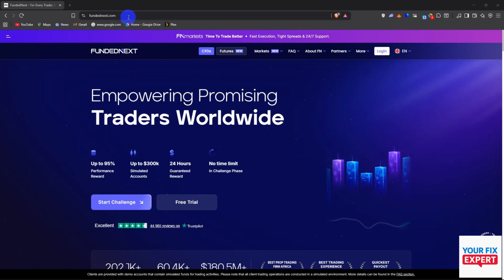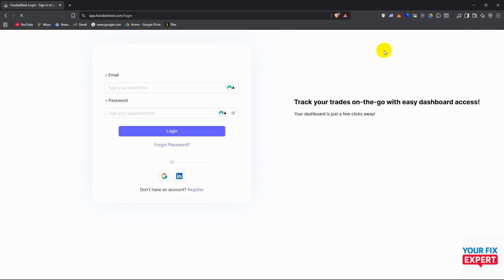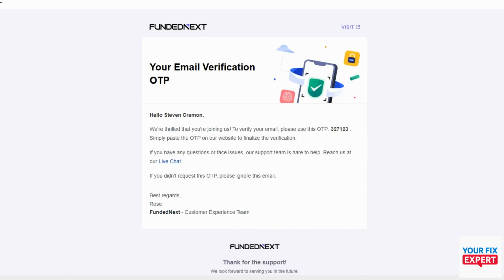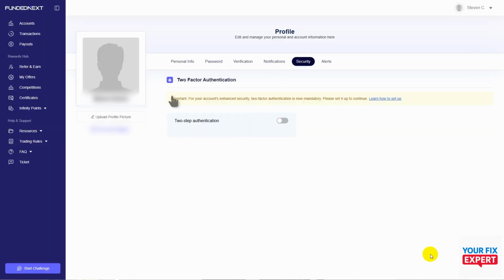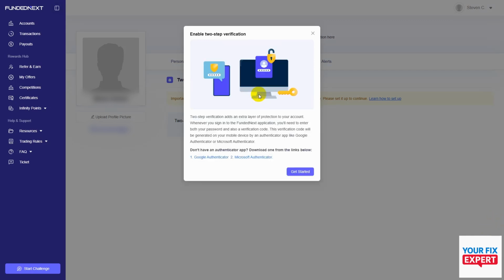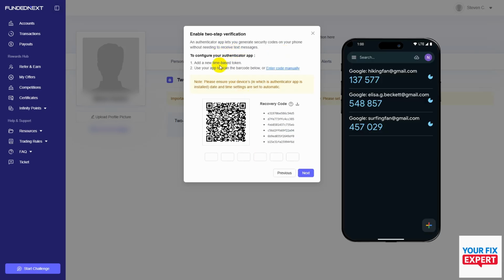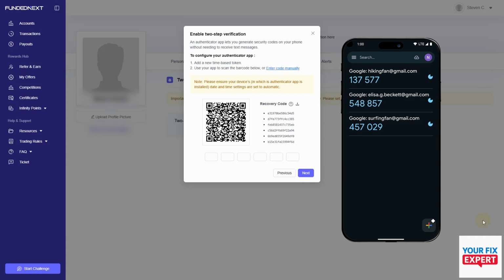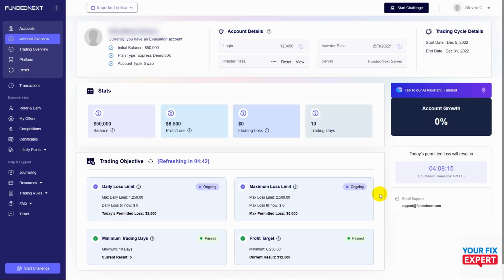How To Open FundedNext Account | How To Create FundedNext Account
How To Open Fundednext Account. In this video, you’ll learn step-by-step how to open a Fundednext account easily. Whether you’re new to trading or just exploring Fundednext, this guide will walk you through the full process — from registration to getting started with your account. You’ll also understand what to expect after you open your Fundednext account and how to set things up smoothly.

If you’ve been wondering how to open a Fundednext account or how to get started with a funded trading account, this video is made just for you.